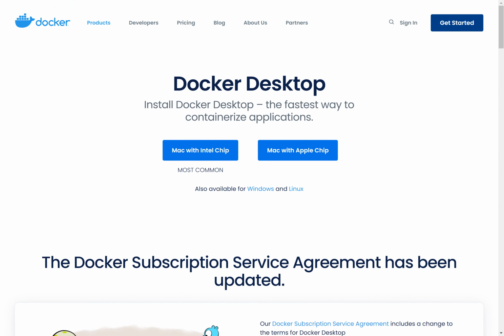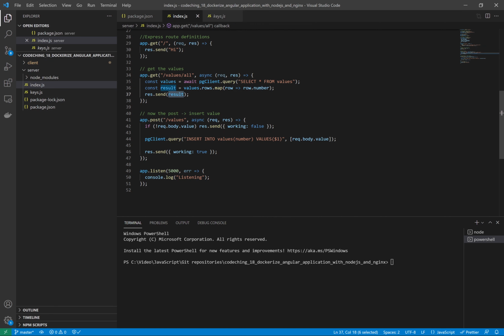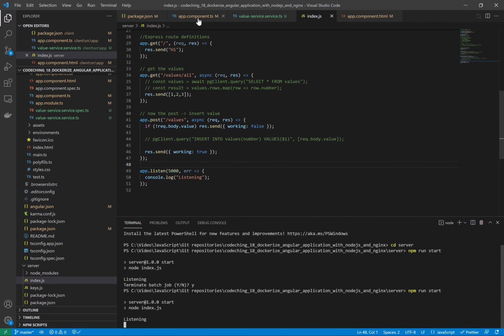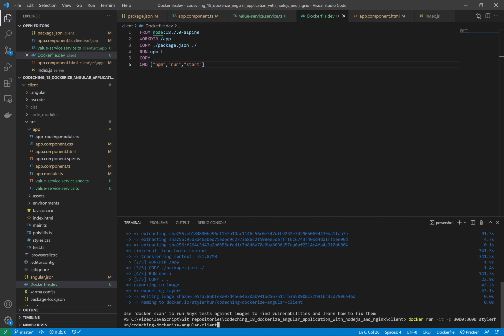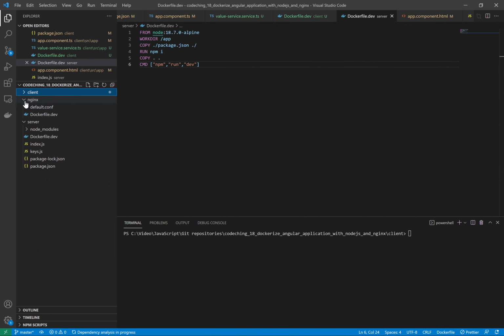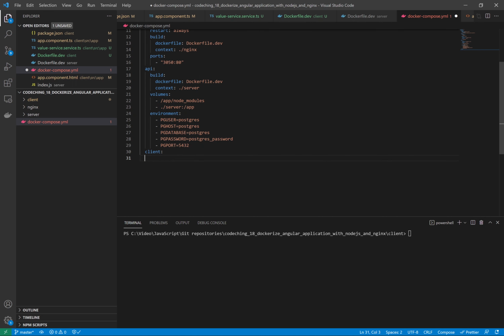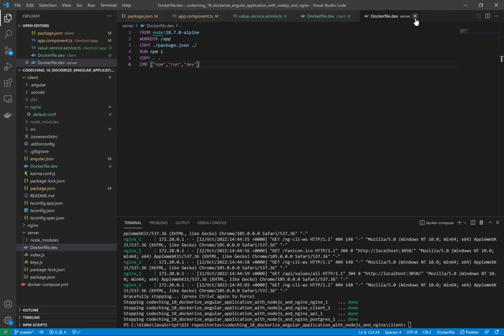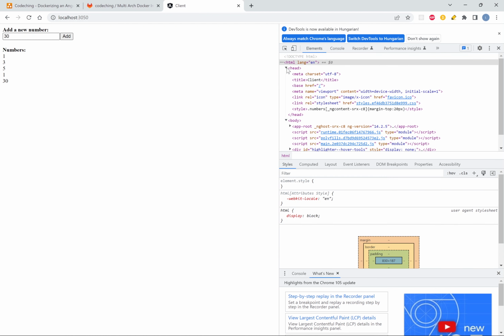Dockerizing an Angular application with Nodejs Postgres and NginX | dev and prod | step by step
In this tutorial we are going to create a multicontainer application which will be running in docker containers.
We will create both the development and production version of Docker files.
Locally we will use a docker-compose file that will run the backend, front-end, postgres and nginx proxy. And you will be able to start the whole construction with one command.
For front-end we're going to use Angular, for backend we are going to use Node.Js
and we are going to use Postgres to store the data in the database.
We are going to use Nginx for 2 purposes, we will use it as a router in front-of our front-end and Node.js express server, and also we will use Nginx as a HTTP server which will serve our builded React front-end code.

00:00 - Intro
01:00 - Prerequisites
01:55 - Architecture overview
03:25 - Back-end overview (node.js)
05:34 - Front-end overview (Angular)
07:33 - Tryout the back-end with front-end locally
09:45 - Creating the dev env Docker files
15:53 - Creating the docker-compose file
22:11 - Tryout hot-reloading
22:44 - Creating the prod env Docker files - build images and push them to Docker hub
26:36 - Tryout the docker-compose with prod Docker files
27:34 - Summary

My name is László Leber